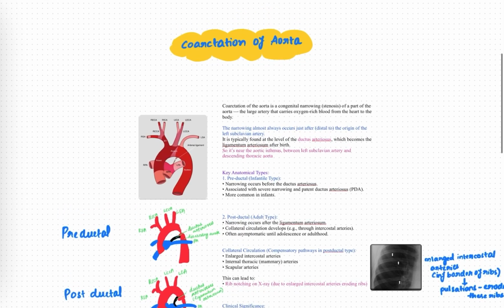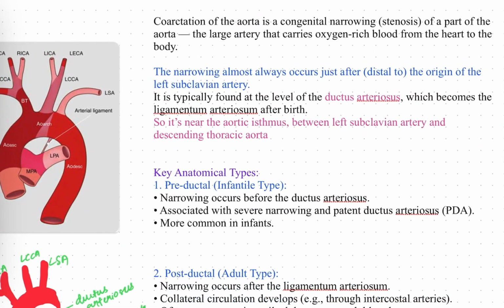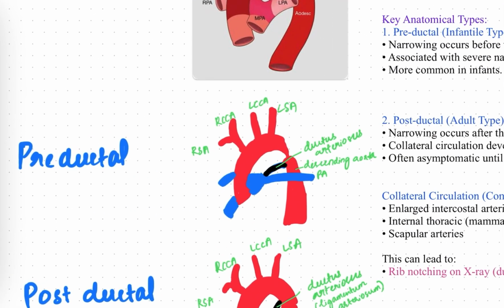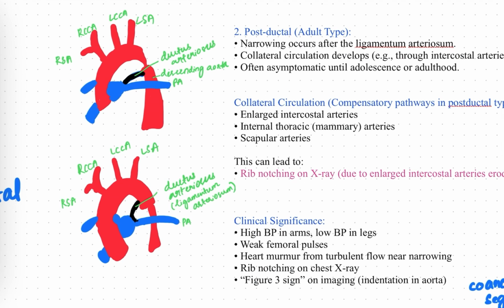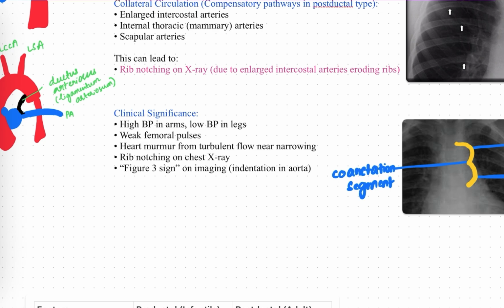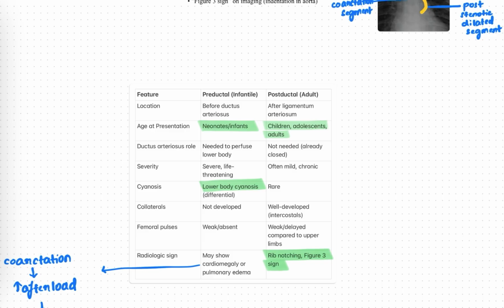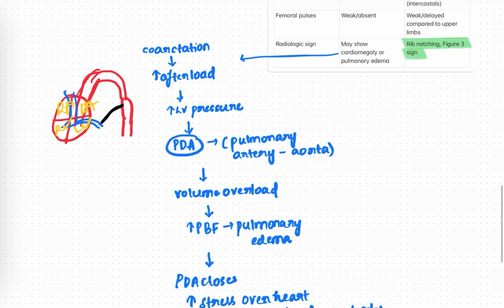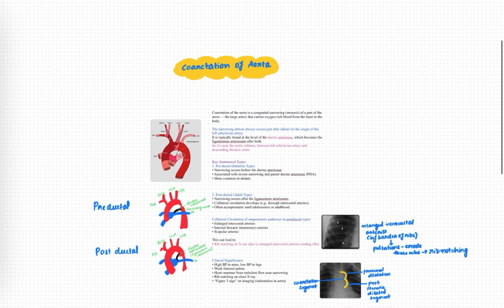Coarctation of Aorta Made Simple – Infantile vs Adult Type | USMLE Step 1 & Step 2 CK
this video, we break down Coarctation of Aorta (CoA) — a high-yield congenital heart disease every medical student must know.

Perfect for quick revision and concept clarity for USMLE, NEET PG

ConceptaMed – Making Medicine Simple.